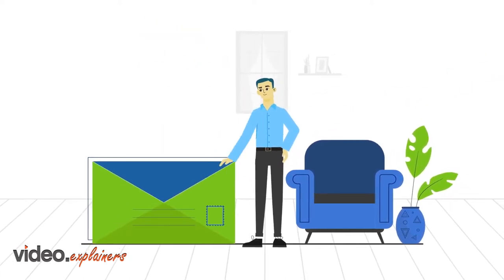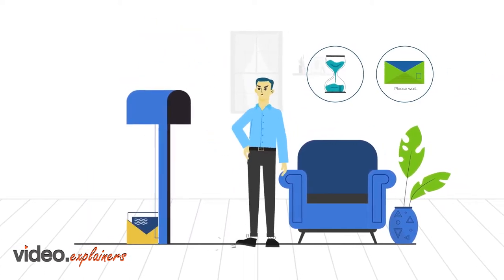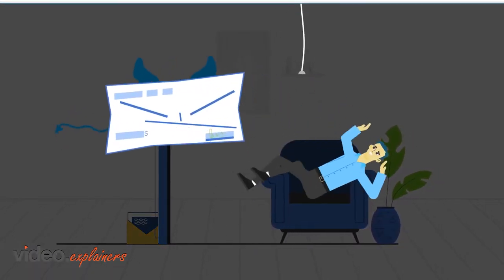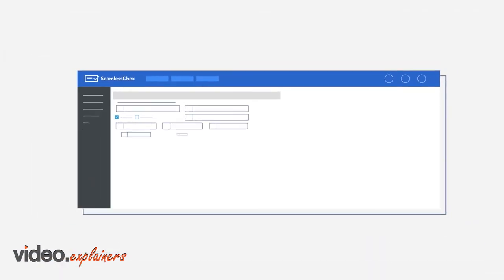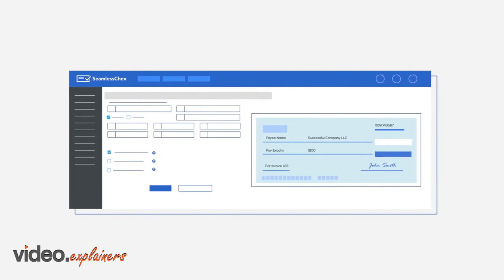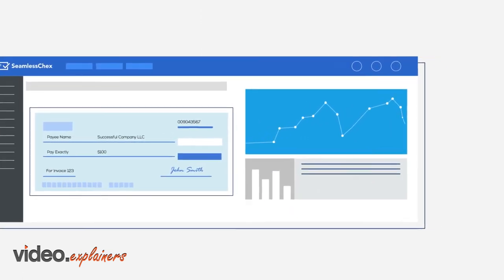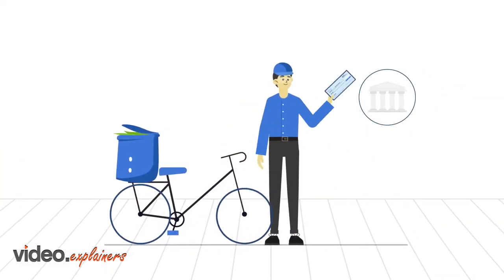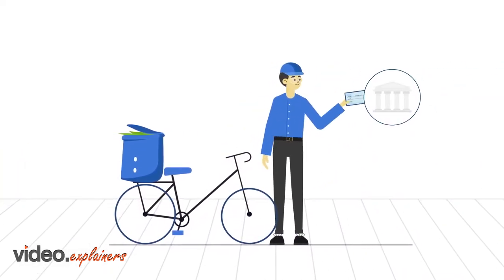Digital cheques Solution | SeamlessChex | 2D Animation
SeamlessChex helps build customers, deposit cheques online and keeps cashflow predictible.